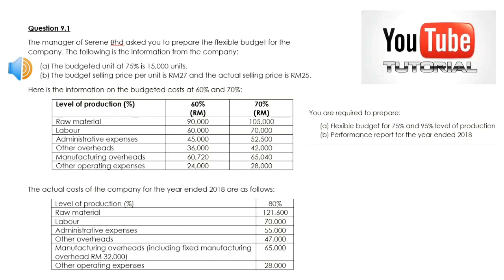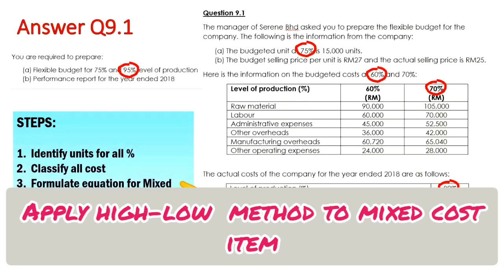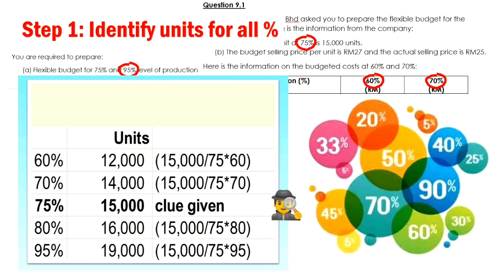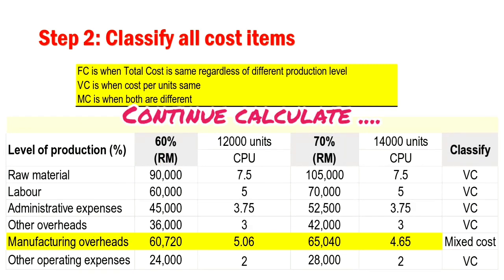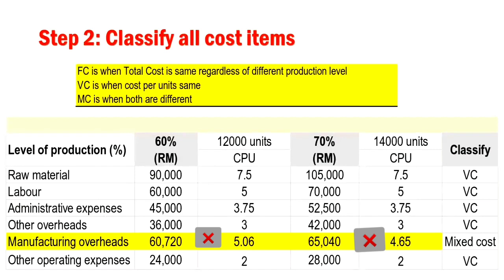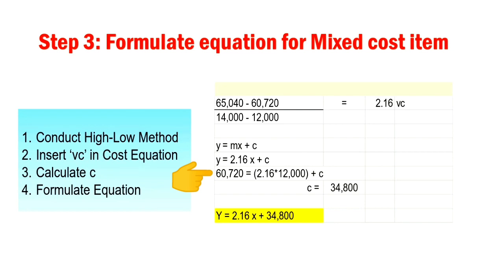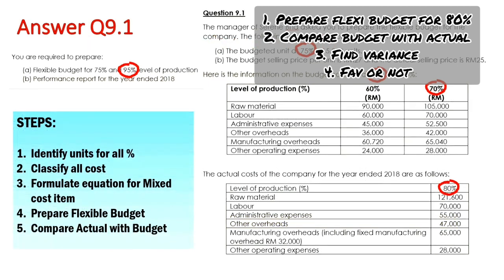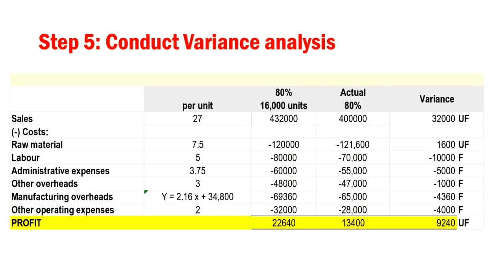CA 9.4 Flexible Budget